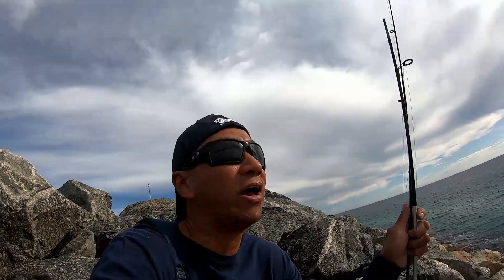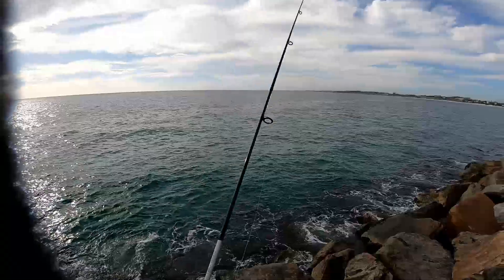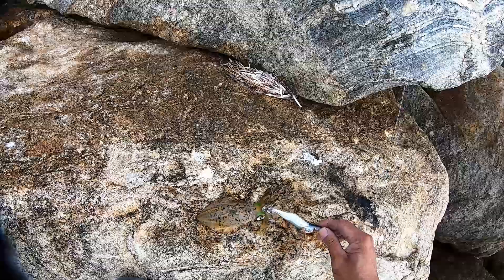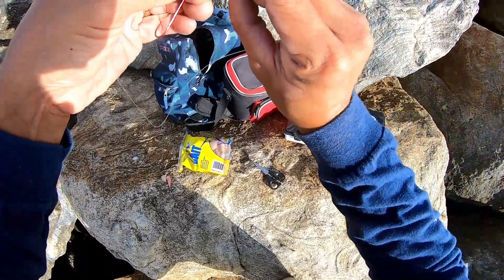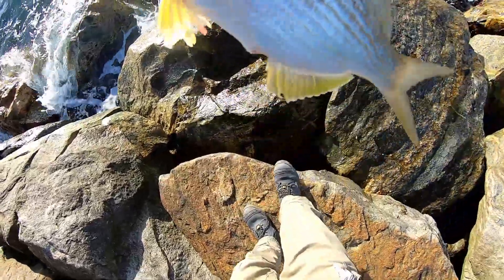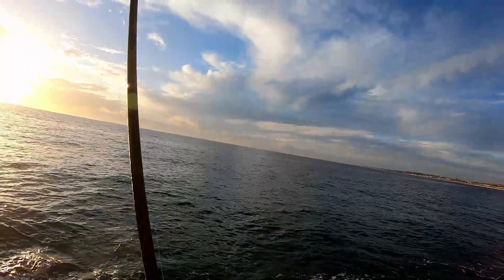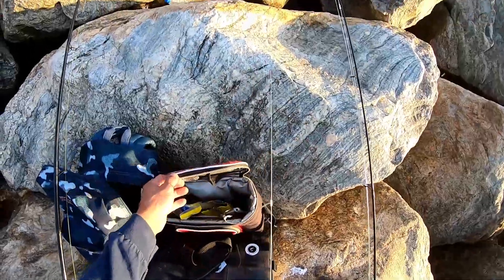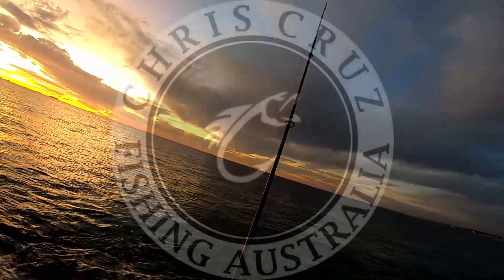North Mole Fremantle Fishing is Full of Surprises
Fishing In Western Australia | Perth Fishing